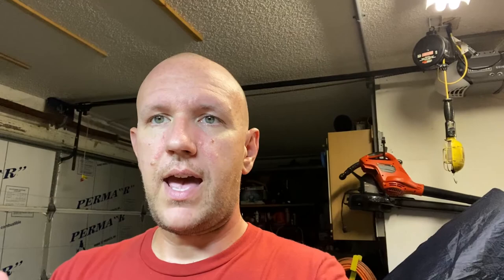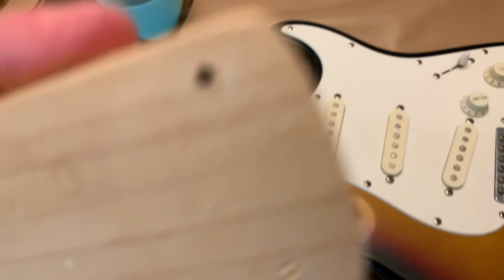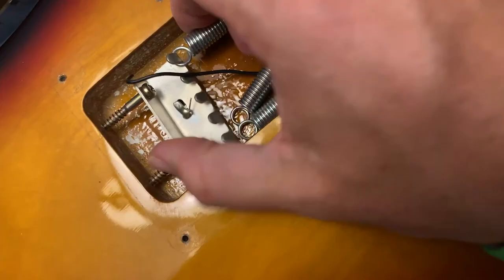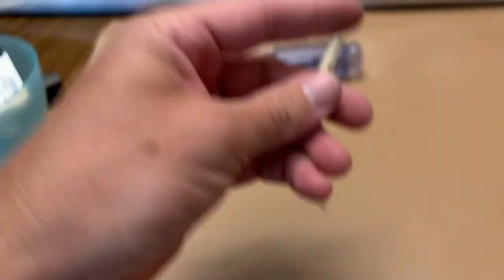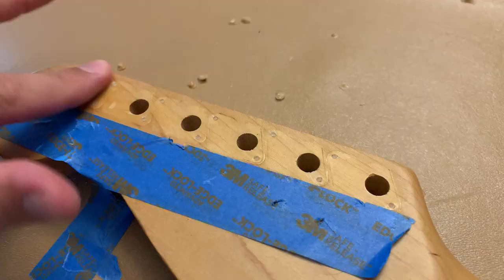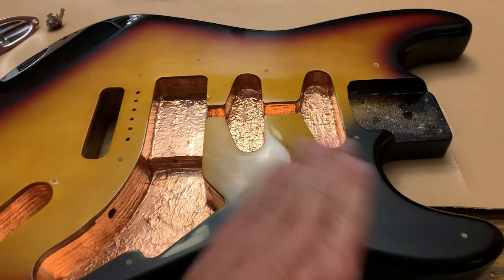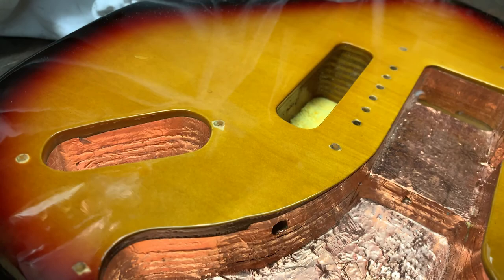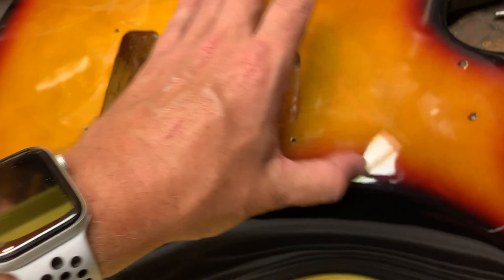1995 Fender Squier Stratocaster (Made in Korea) MAKEOVER - From DUD to Delight! Part 1 of 2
Upgrading a 1995 Korean Made Fender Stratocaster SQUIER from DUD to DELIGHT! Part 1 of 2